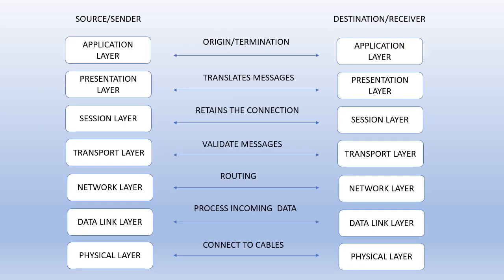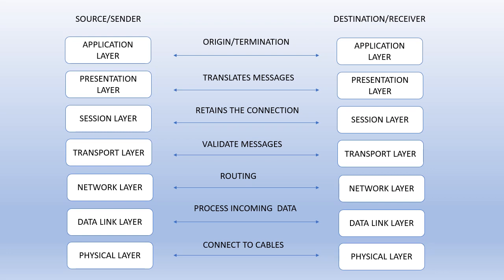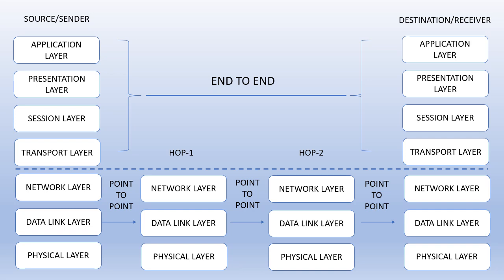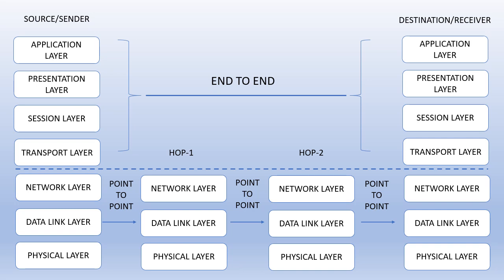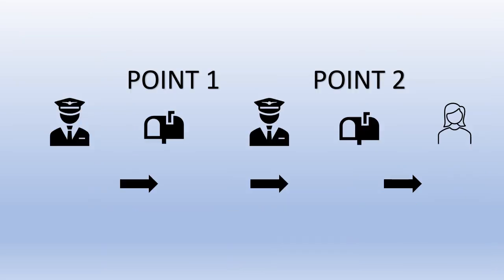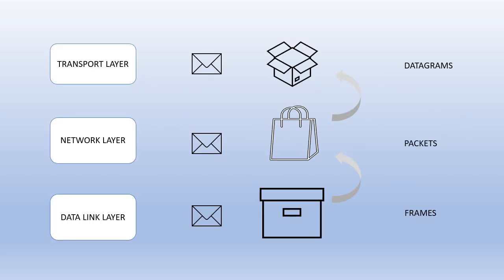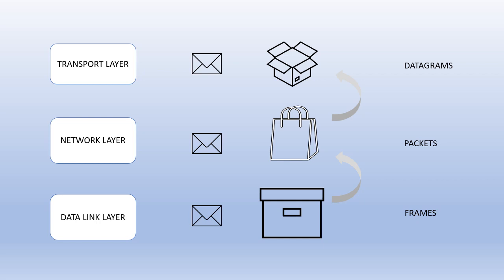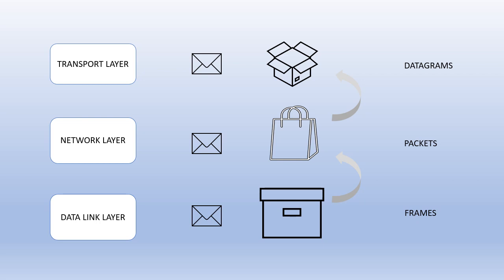OSI Networking Model Simplified